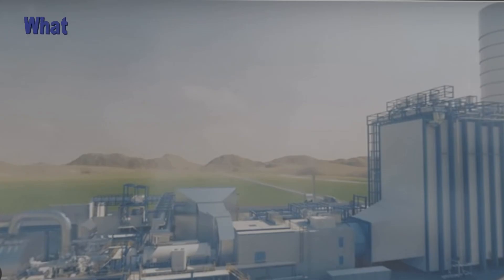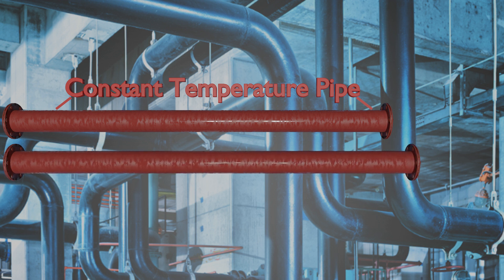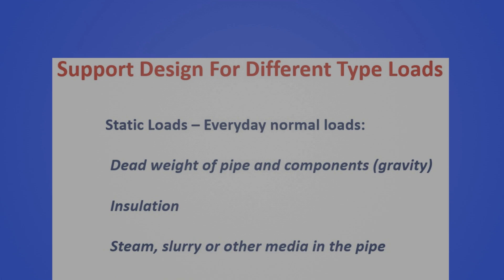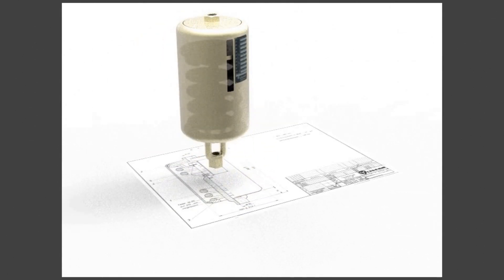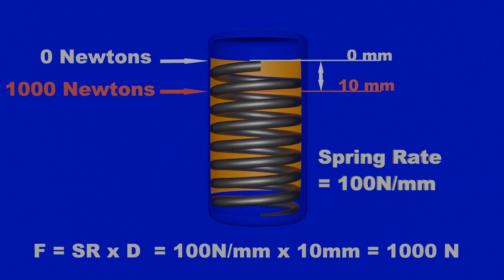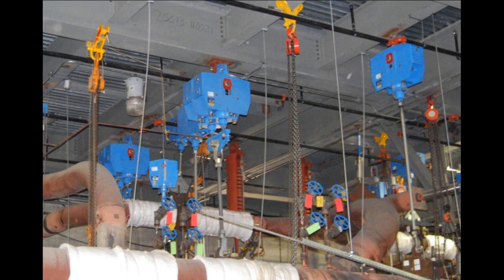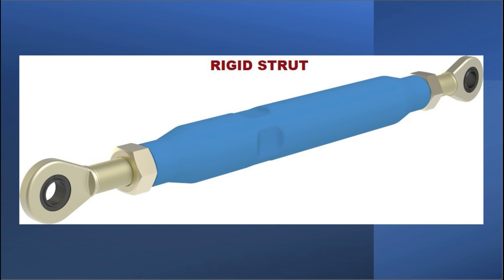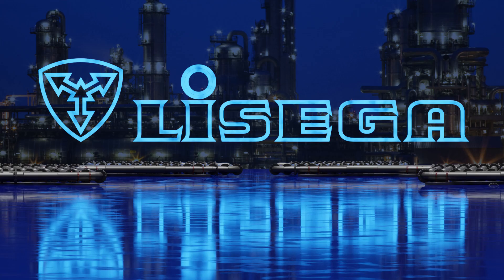Introduction To Pipe Supports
This is a non-technical, high-level summary of why pipe supports exist, how they work, and explains the difference between static and dynamic pipe supports. Intended audience: Pipe support Buyers, new-to-the-business pipe designers & engineers, and others who would like a very basic knowledge of pipe supports.